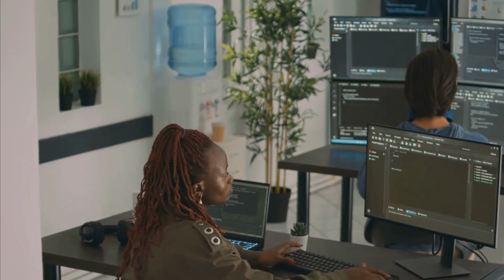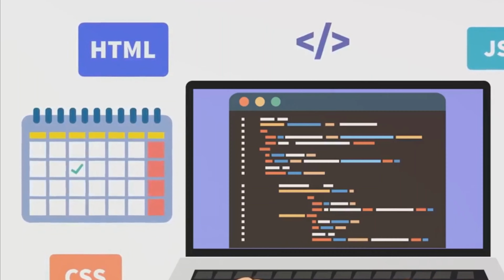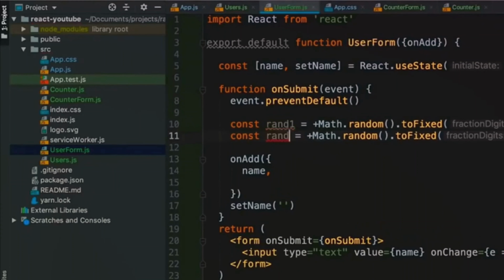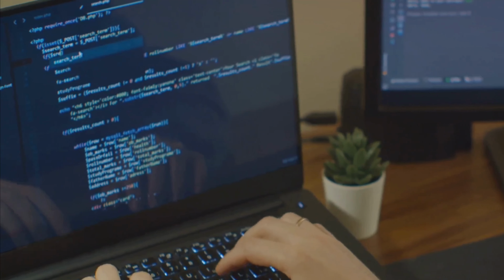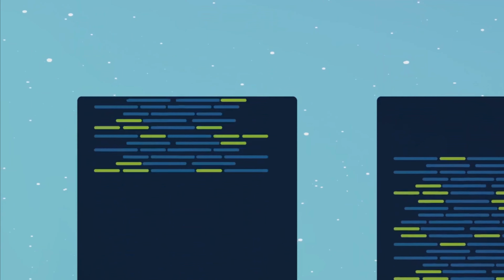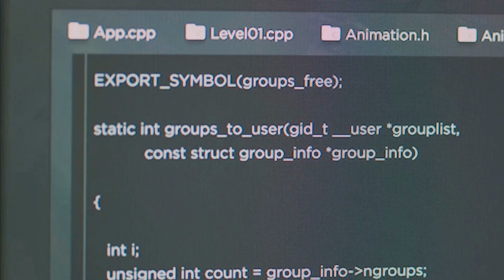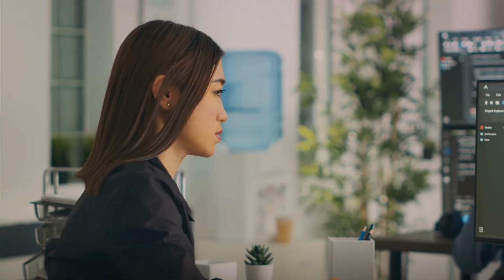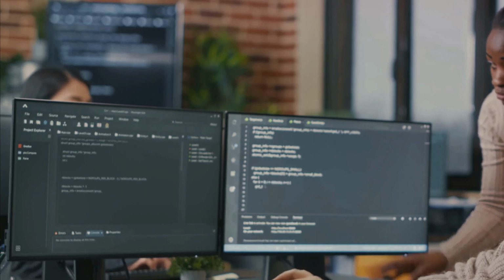Javascript : A quick note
Check my playlist for more
JavaScript is a programming language used to create dynamic content for websites. It achieves this by adding new HTML elements while modifying existing ones. Many coders enhance web development skills using JavaScript to create user-friendly and interactive websites.